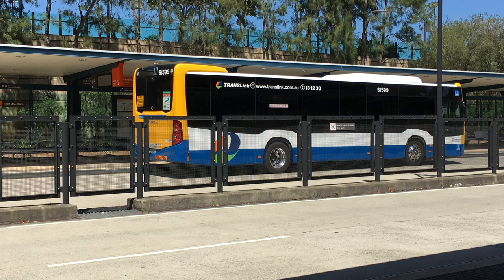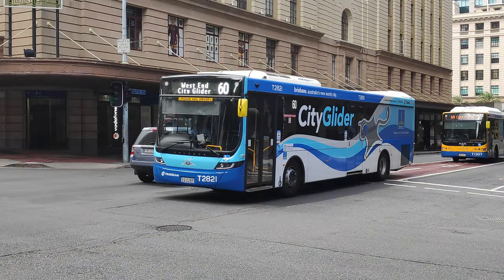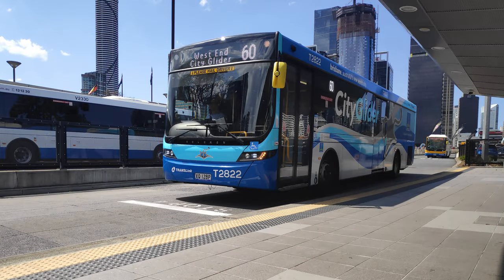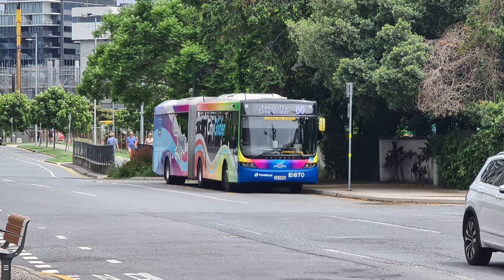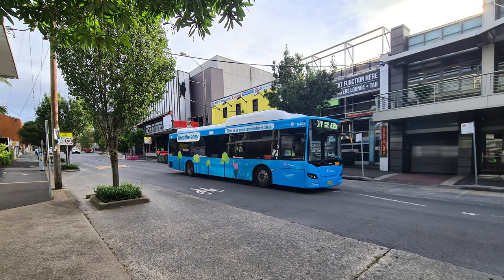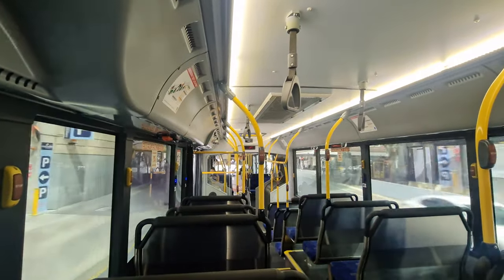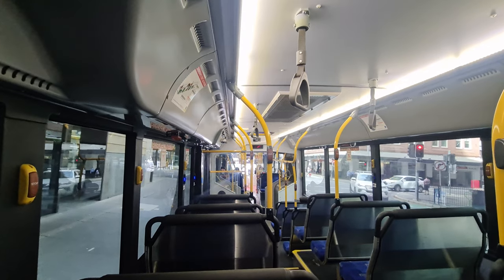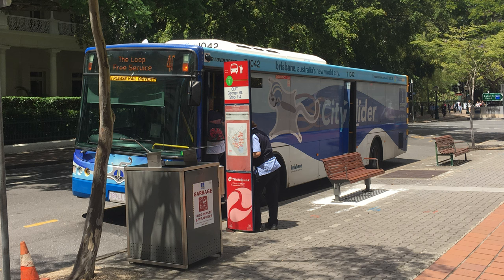A history of Brisbane's CityGlider (and review)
With more than a decade of CityGlider services across Brisbane's streets, I thought it would be good to look back at the evolution of the service and see how it compares to some other Bus Rapid Transit options. Having caught 1670, the Rainbow liveried CityGlider bus at Christmas, I though it would be a good segway into a broader look at the service.